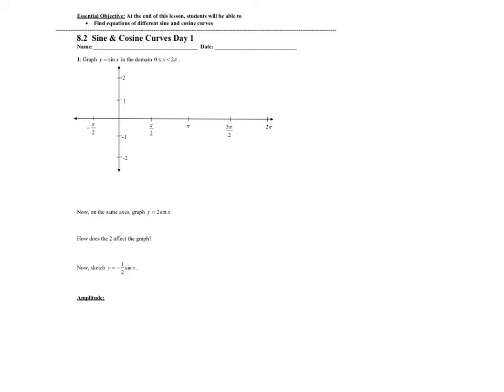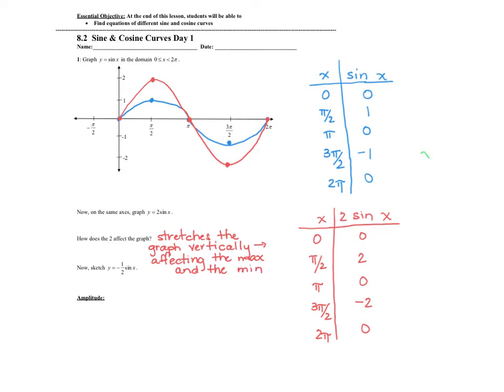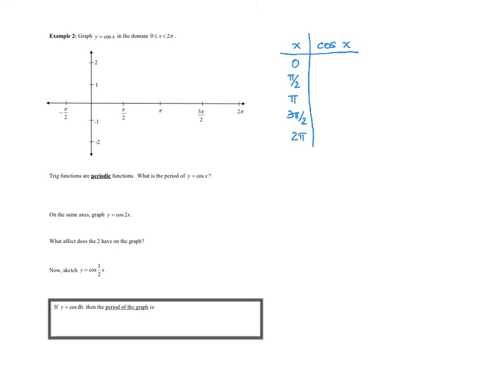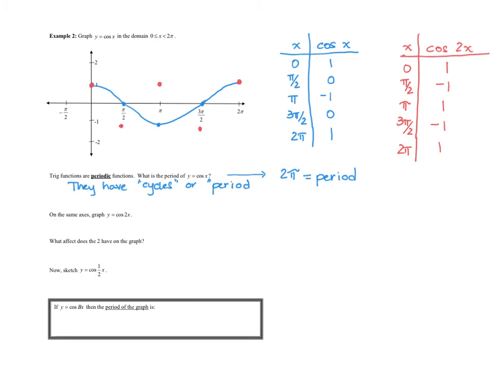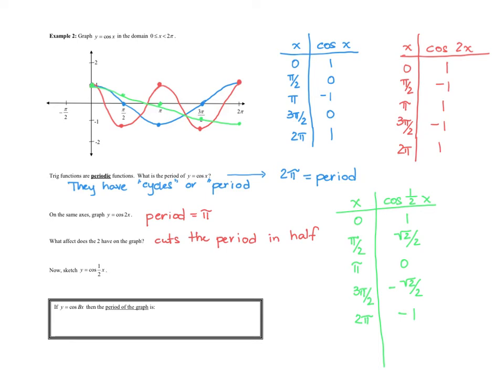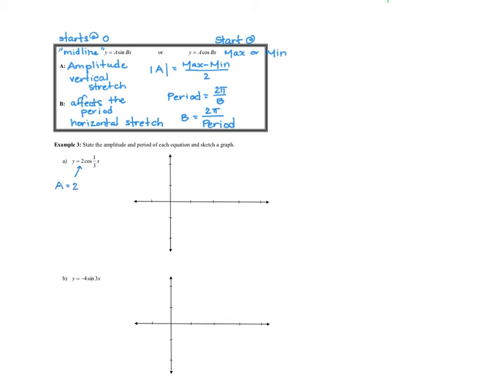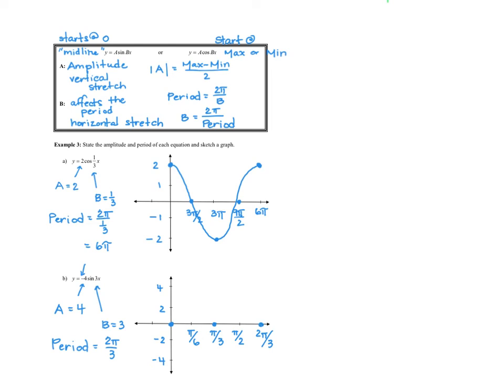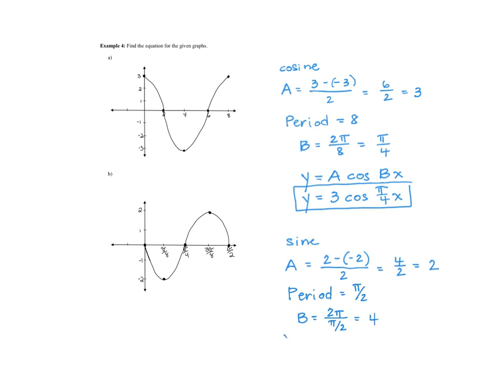HPC - Unit 7 - Day 1 - 8.2 - Sine and Cosine Curves.mov